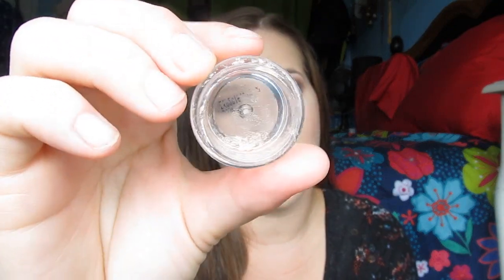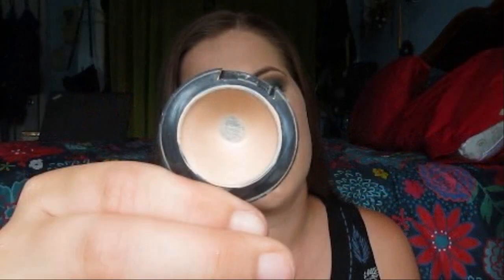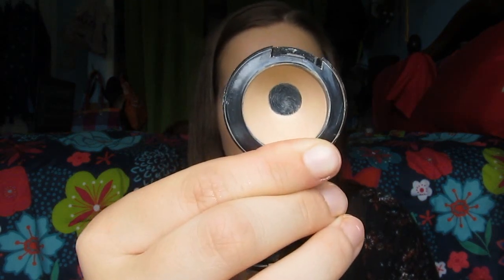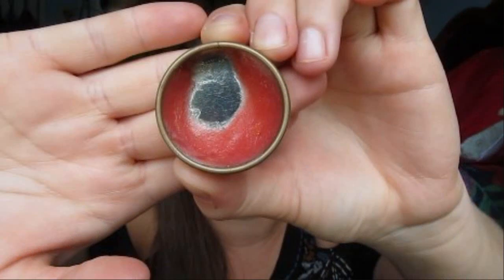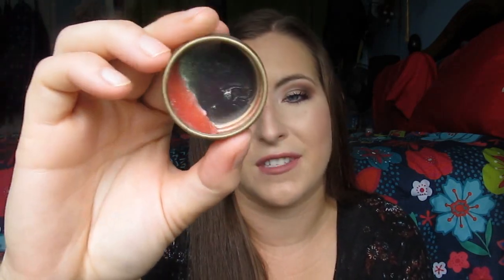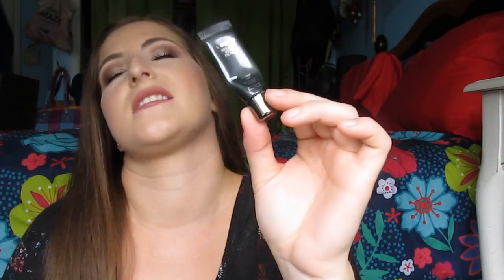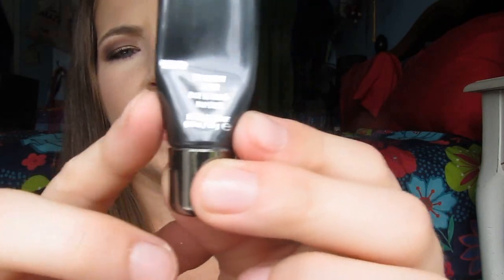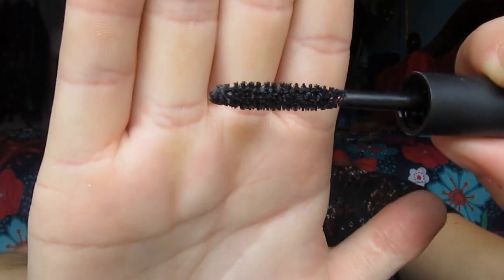Finish 5 By Fall | Project Pan (Update #1)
Hi guys! This is my first update for the Finish 5 By Fall project pan collab. This seasonal project pan was started up again by Kristen Kay and thedaiseygirly (Stephanie). I was able to finish off 2 products in this update, and I made good progress on the others. I hope you enjoy seeing my progress!

PRODUCTS MENTIONED:
- BBW Beach Nights Summer Marshmallow Fine Fragrance Mist
- Touch in Sol Metallist Liquid Foil & Glitter Shadow Duo in Talia deluxe sample (glitter and cream)
- Lyp Goddess 24K Gold lip balm in Sweet Strawberry
- Lorac Behind the Scenes eyeshadow primer deluxe sample
- Makeup Forever Excessive Lash mascara deluxe sample

♥ Courtney

Beauty Instagram: courtneykbeauty